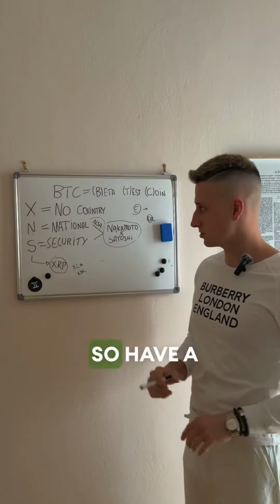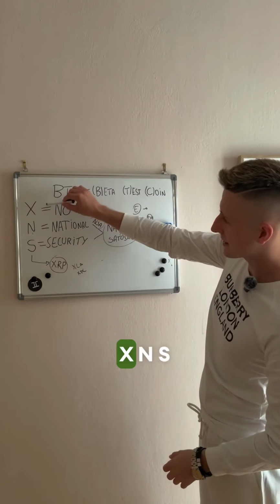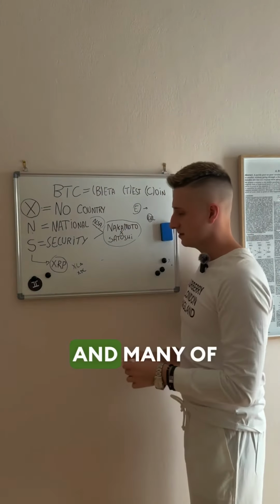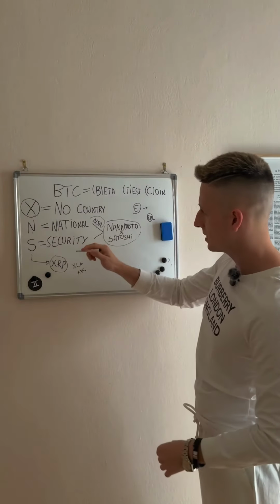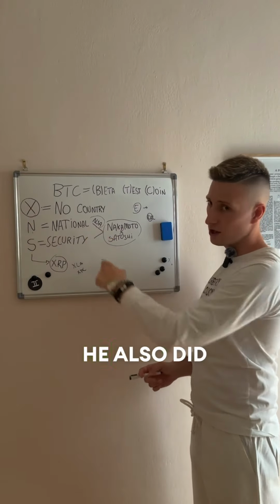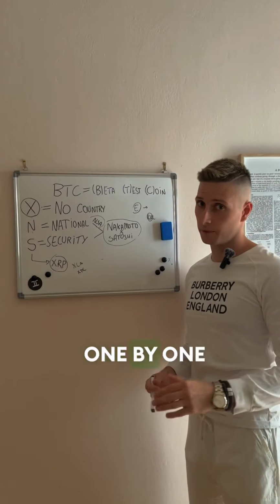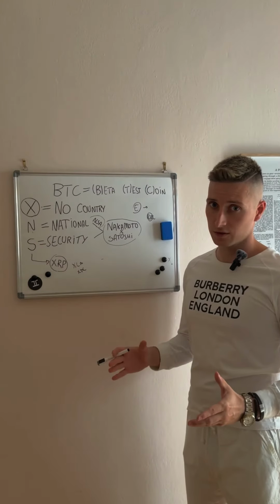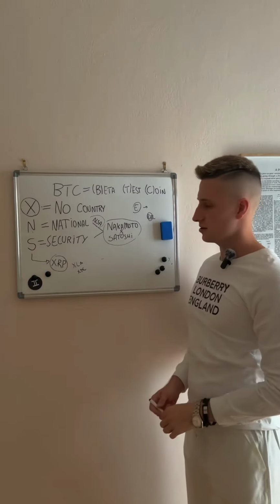Satoshi Nakamoto Exposed: Bitcoin’s Secret Agenda, XRP and the NSA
Delving into one of the biggest mysteries of the digital age: the true identity of Satoshi Nakamoto, the enigmatic creator of Bitcoin.
For years, the identity of Satoshi Nakamoto has baffled the world. Is it a person, a group, or something even more unexpected? Our investigation leads us to a shocking revelation: could the NSA (National Security Agency) be the real mastermind behind Bitcoin?
Join us as we explore the compelling evidence, analyze hidden connections, and uncover the secrets that the government might be hiding. From cryptographic breakthroughs to suspicious timelines, we piece together the puzzle that could change your understanding of cryptocurrency forever.
🔍 What you'll discover:
* The cryptographic clues linking the NSA to Bitcoin's creation.
* Historical context and suspicious timelines that suggest governmental involvement.
* Expert opinions and analyses on the plausibility of this theory.
* The potential implications for the future of Bitcoin and digital privacy.